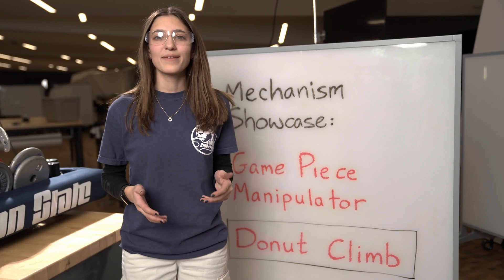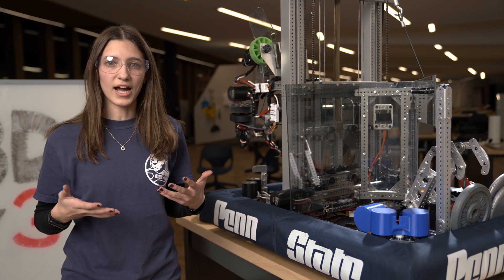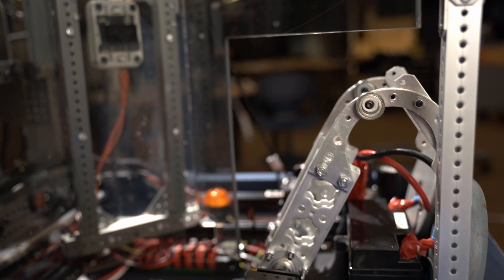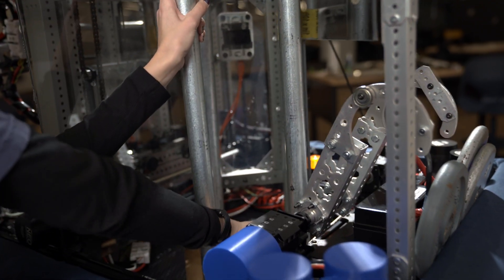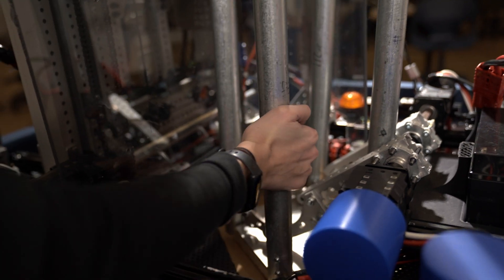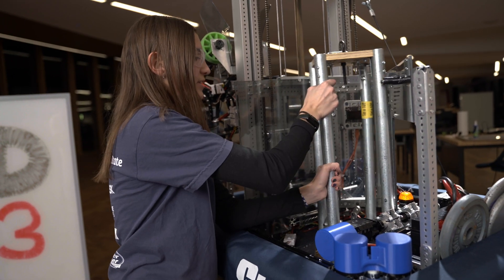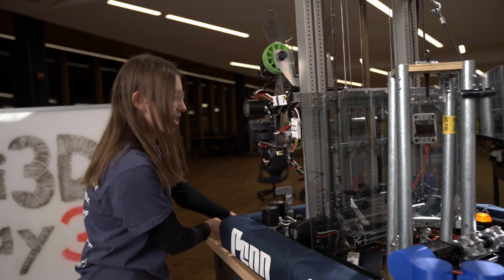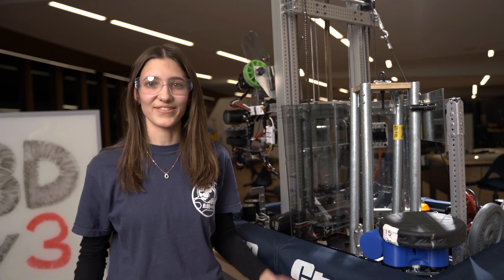Donut Climb Showcase | Ri3D at Penn State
To optimize points and for a fun challenge, we decided to develop a climber for the deep cage or as we call it, "Donut Climber". Join us as Aerin explains how we successfully made this mechanism!